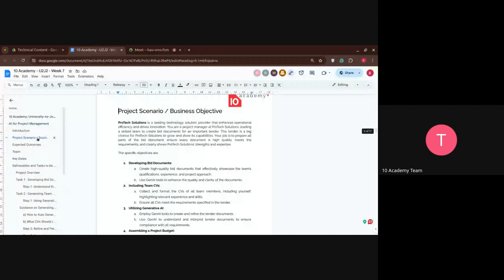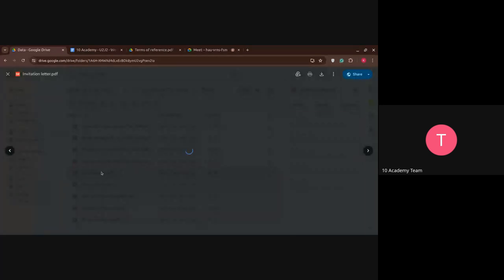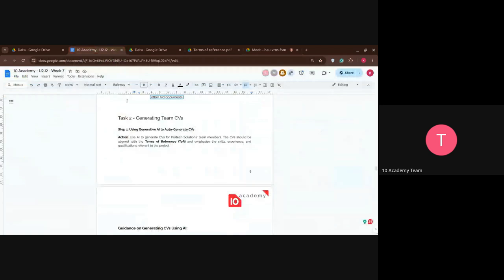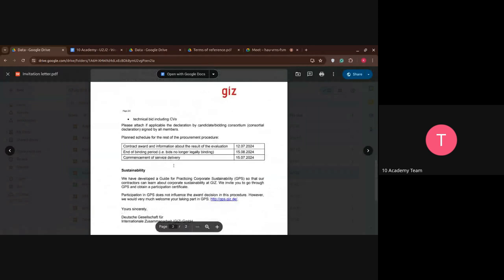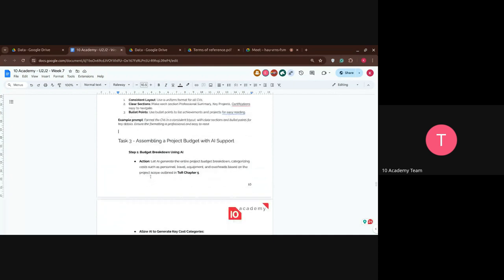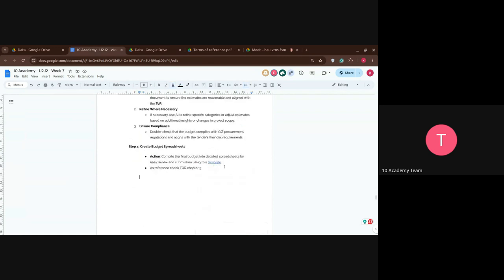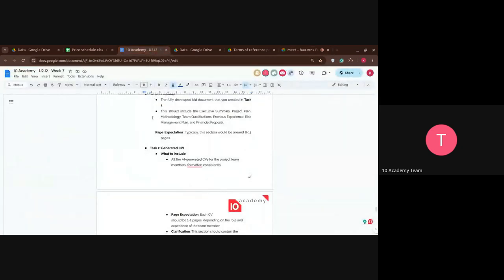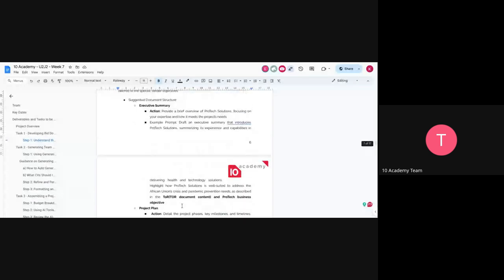U2J 2 - W7 D1 - Tutorial 1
University 2 Jobs - Week 7 Day 1 - Tutorial 1 - Challenge Introduction